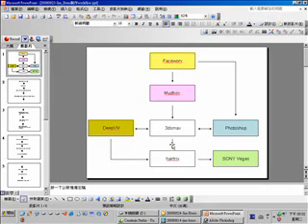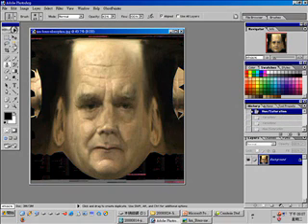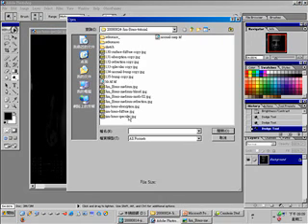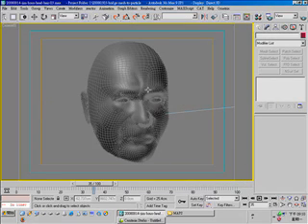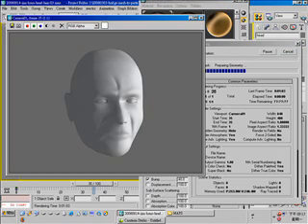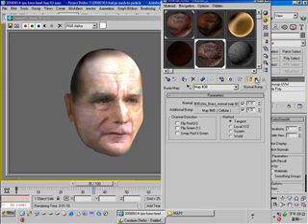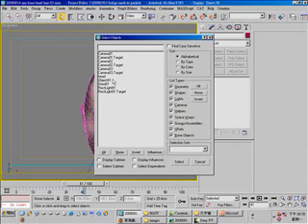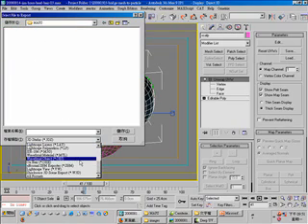Making a realistic male head in 3ds max 9 PART 3 OF 4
In this video tutorial we're going to use several tools to create a realistic human head with subsurface scattering skin material plus hair. We will use free photomatching software---Faceworx 1.0 to quickly generate a base head model. Then, import model in Autodesk Mudbox 1.0, and start digital sculpting details, generate normal map. In 3ds max, we import the base model and apply normal map and other maps needed to create realistic skin material. We will use Finalshader skin material to set it up. The hair are generate with hairtrix plugin. Finally, color correction with SONY Vegas software.